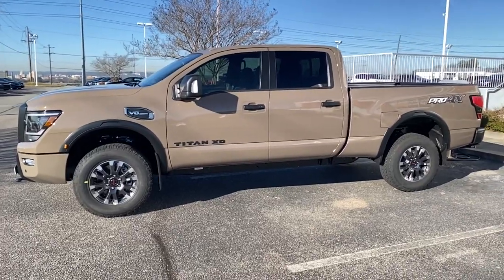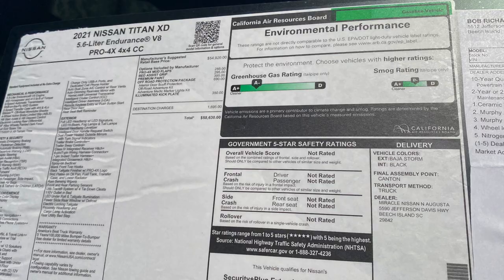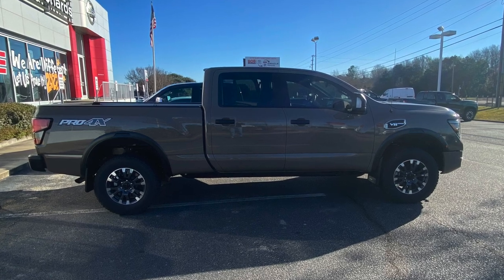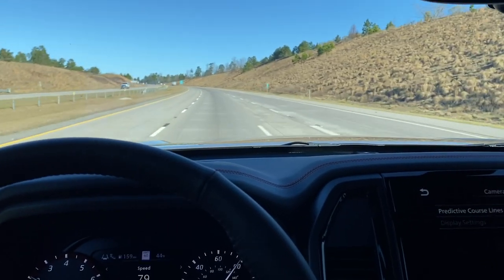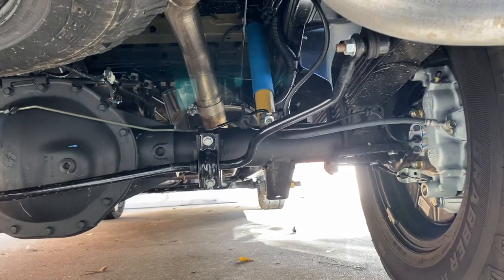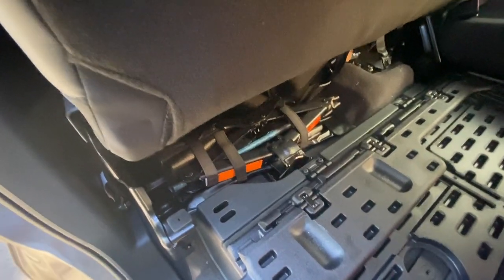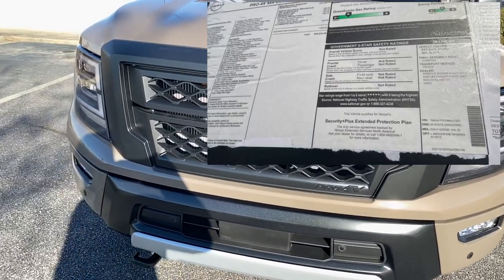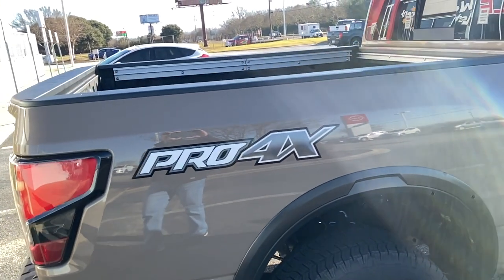2021 - 2023 TITAN XD V8, 4.08 Axle - Tundra V6 -Get out of here!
This Titan XD in the Pro4X, is an awesome truck that no one is buying.  I would own one if not for the measly 26 gallon fuel tank.  Compared to the 2022 Toyota Tundra Crewmax with the 6.5' foot bed, this truck offers so much more for the money - including a proven V8 and a great transmission.